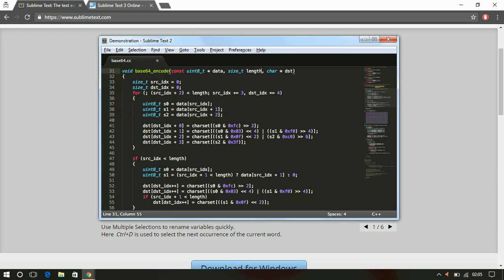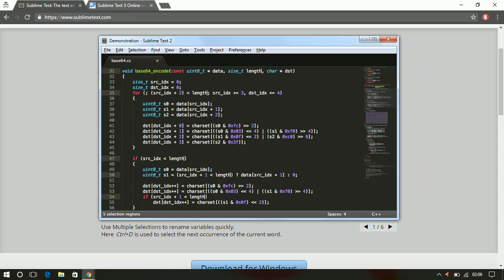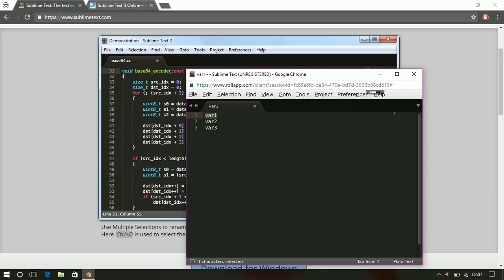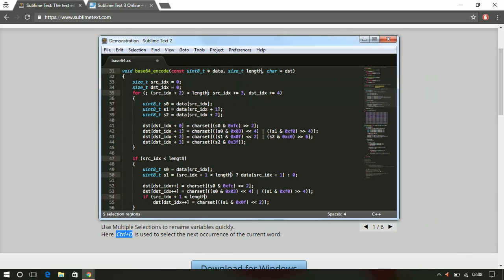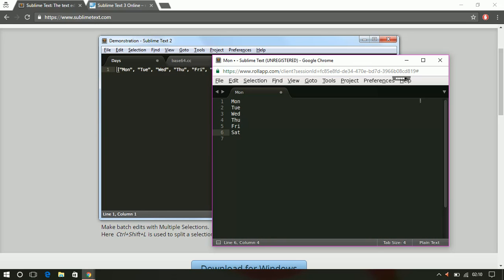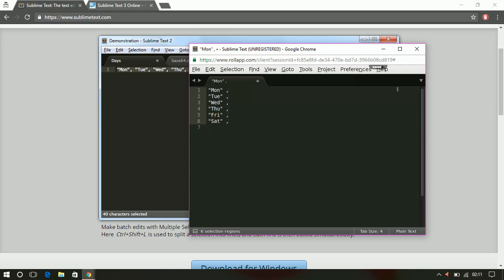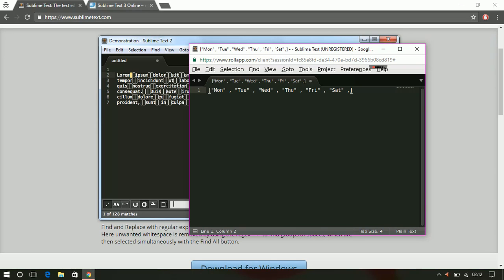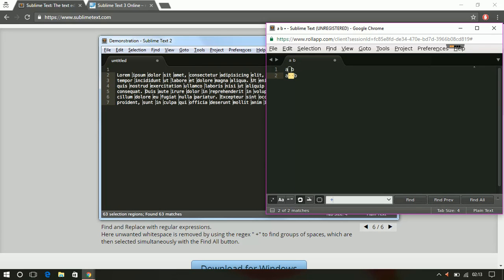Sublime text demonstration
Sublime text editor
- Multi edit
- Flipping text vertical to horizontal
- Sublime text shortcuts
- Mon Tue Wed Thu Fri Sat
- Running sublime text editor from online